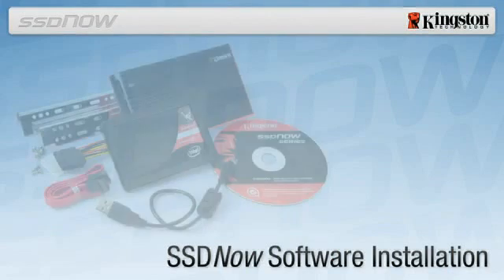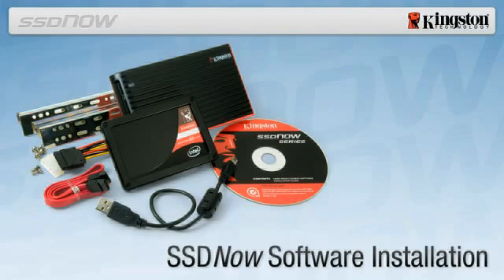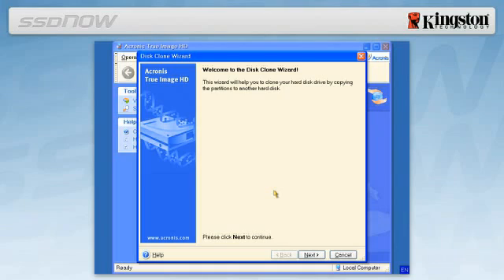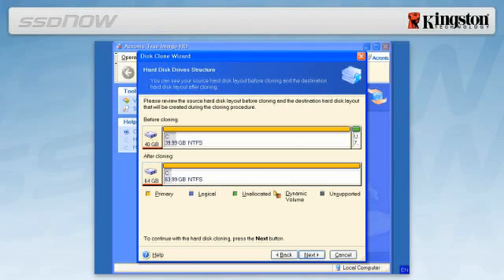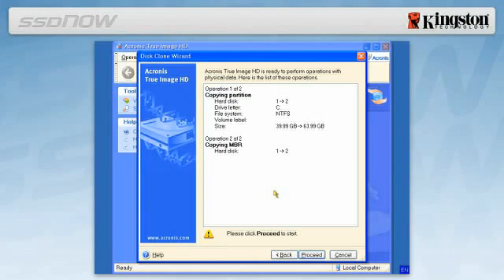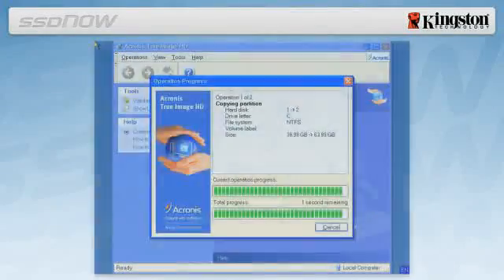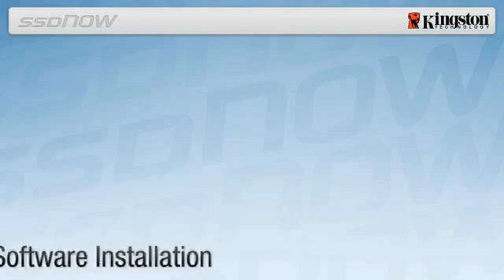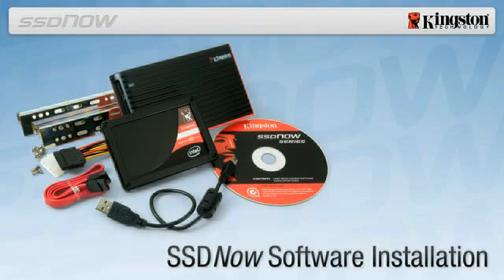How To Install SSD Software Onto Your Computer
This video shows you how to install SSD softwared onto your computer or laptop after you have replaced your hard drive with an SSD.